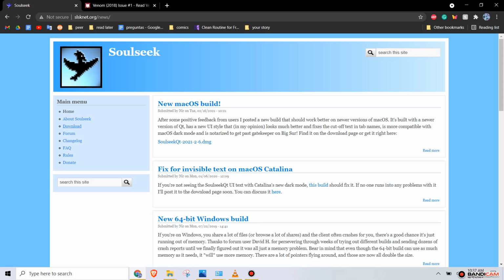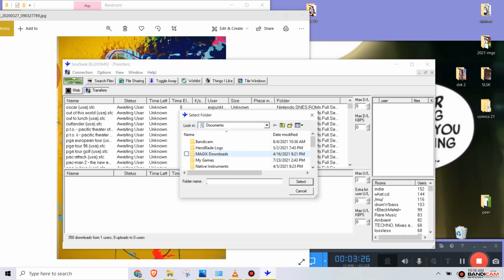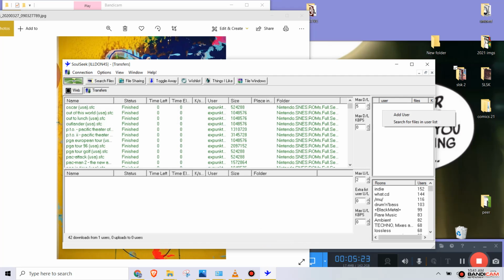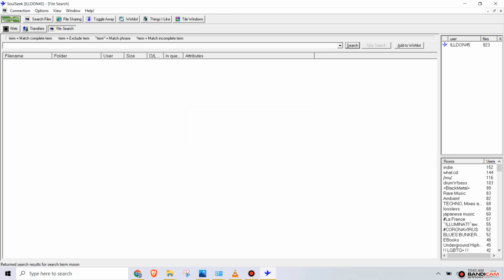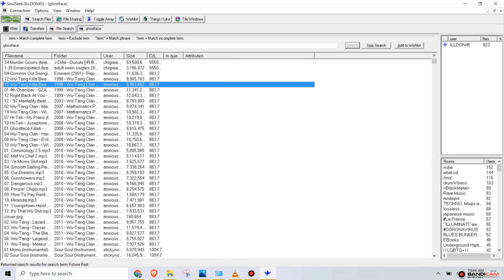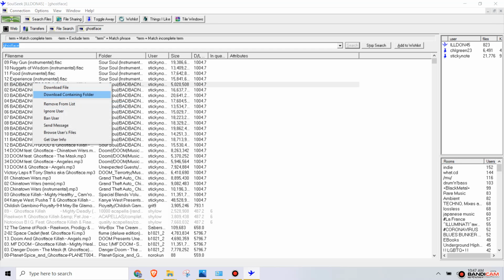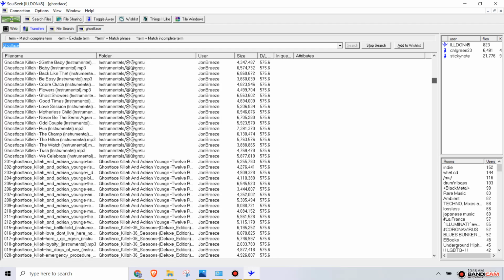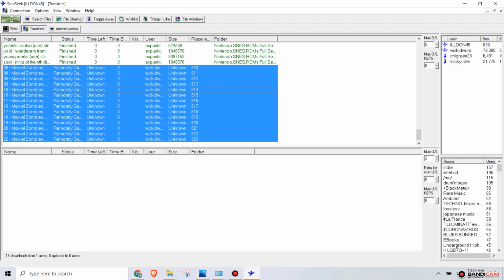How to use Soulseek (File Sharing Network)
Please support the artists by actually purchasing the media after discovering it. Thank you

Shorter video tutorial on how to download files using the Soulseek P2P client.
Music, movies, books, any kind of media basically.